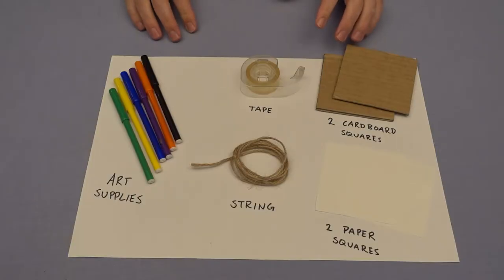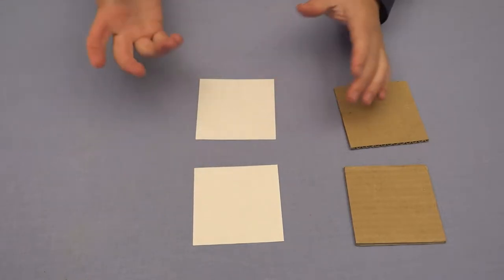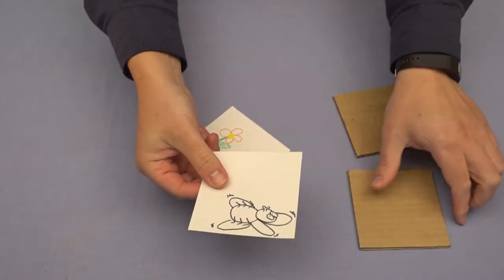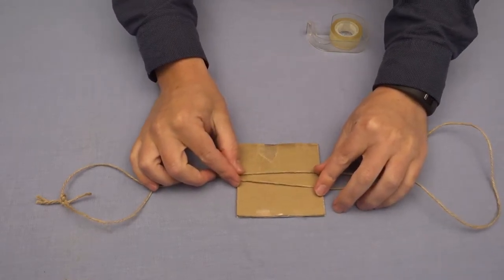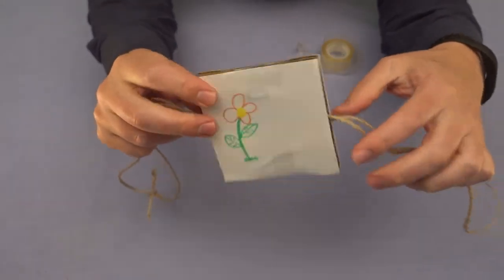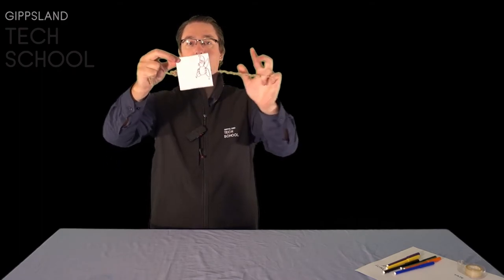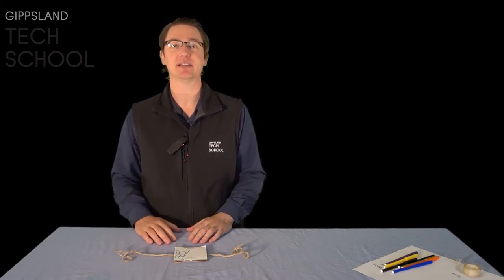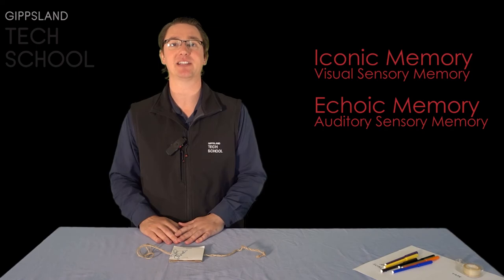Tricking Our Eyes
Create an interesting piece of art by tricking your eyes into combining two pictures into one. You will also learn a bit about how your brain uses information from your senses along the way.

What you will need:
2 paper squares
2 cardboard squares
String
Tape

Art supplies